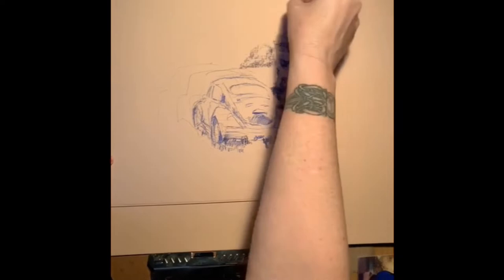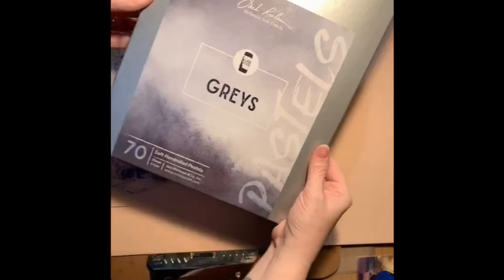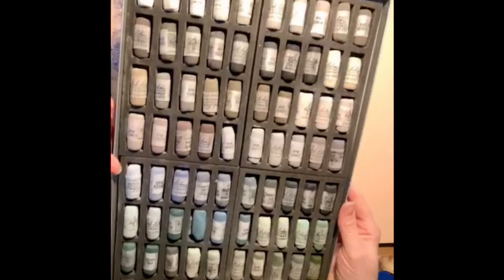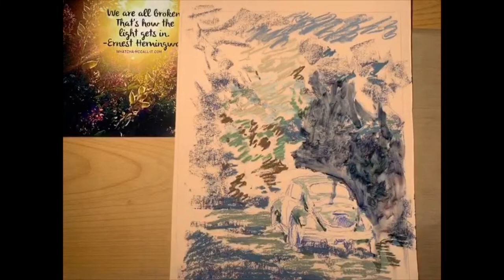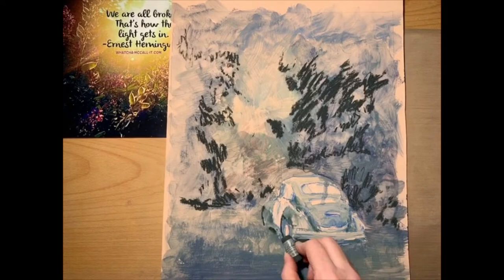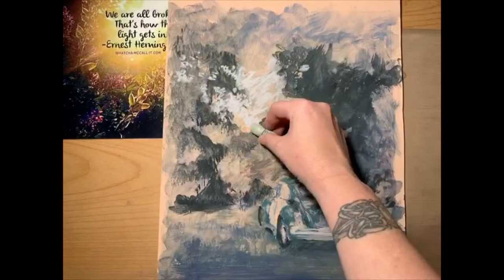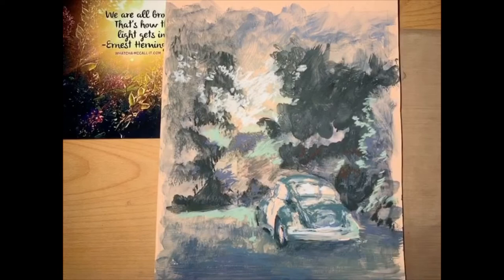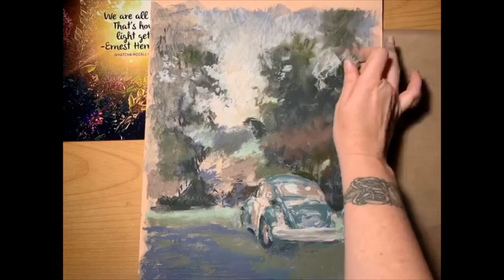How to Soft pastel VW Beetle With Jack Richeson Greys Review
Review of Jack Richeson soft pastel set and alcohol underpainting method

Link to Richeson Pastel Set of Grey 40 (70 not available at time of video launch):

Link to UArt paper used in video: